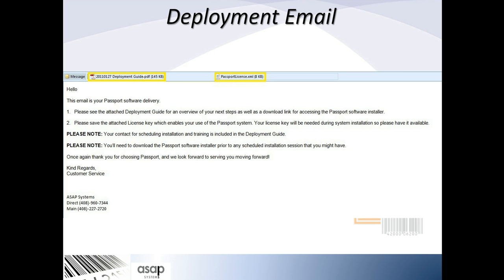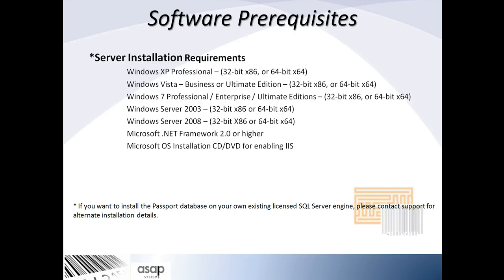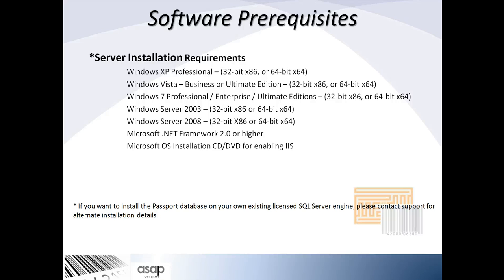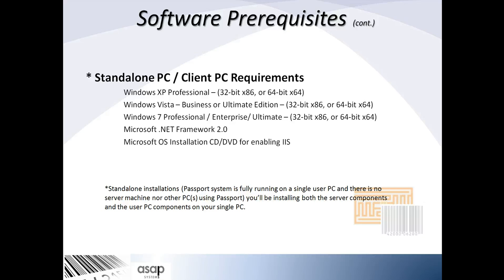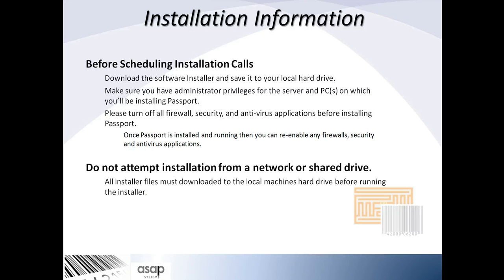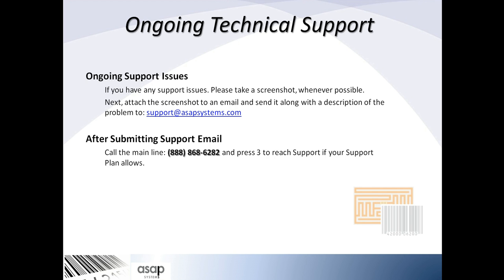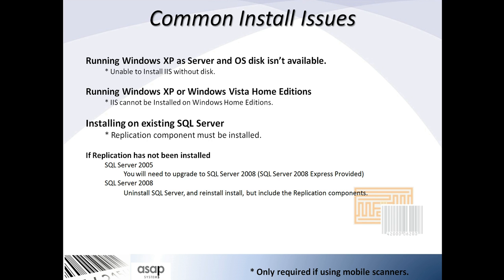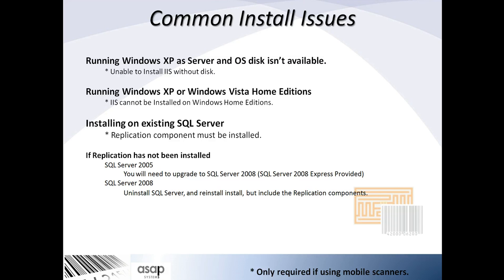ASAP Systems - Passport Video Deployment Guide from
ASAP Systems Passport makes tracking items simple. We've seamlessly integrated bar code scanning and bar code label printing into our software and SQL or SQP Express databases.